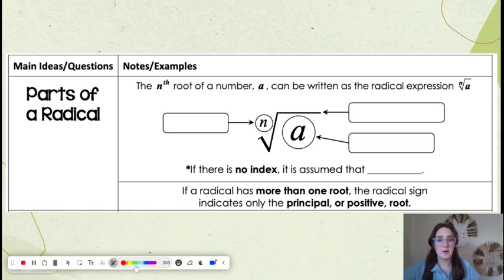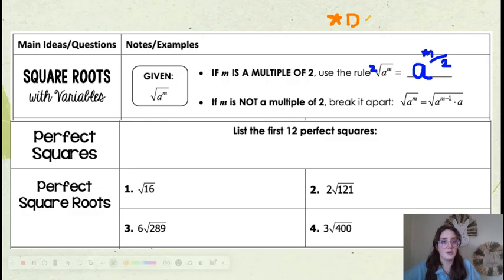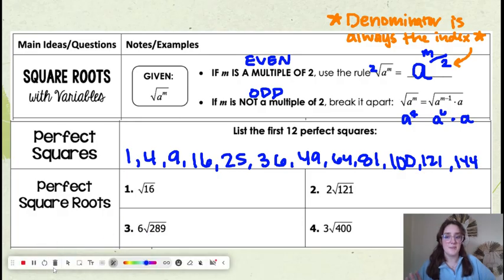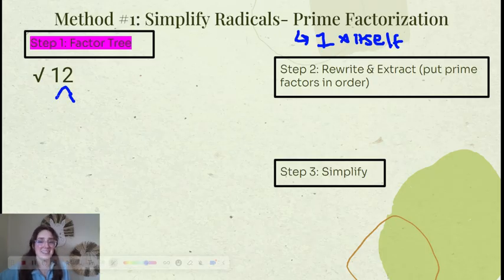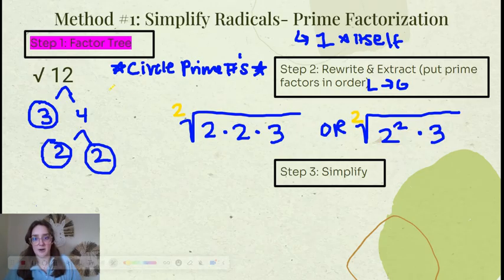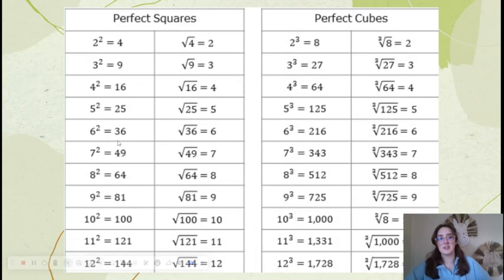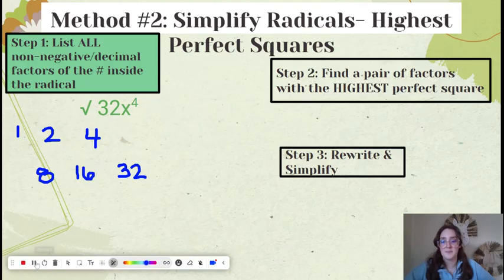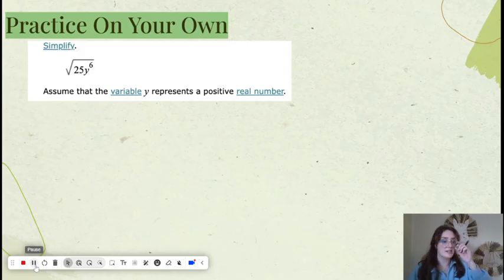Mth 148A: Day 1: 3.2 Simplifying Radicals- Fill In Notes and 2 Methods